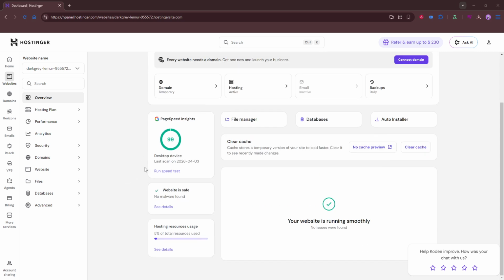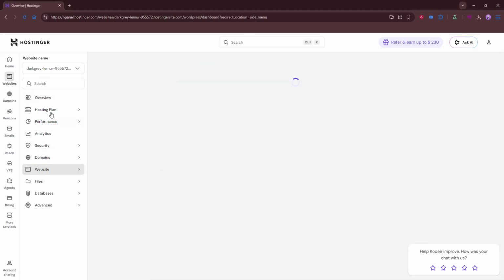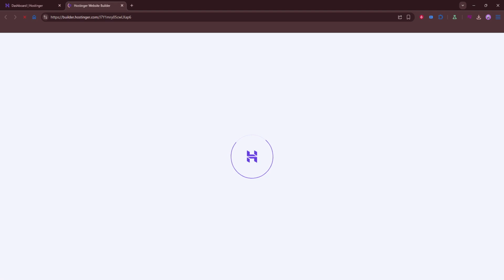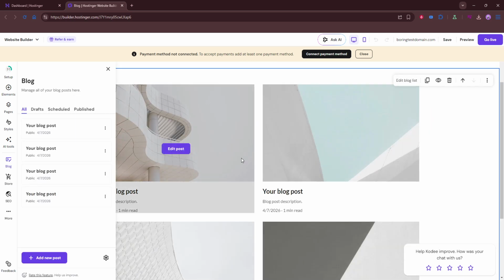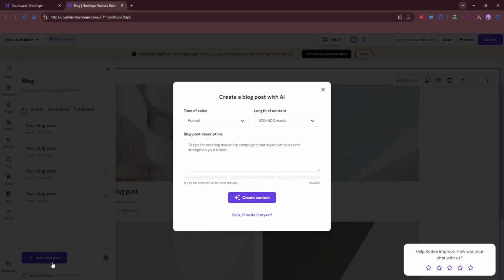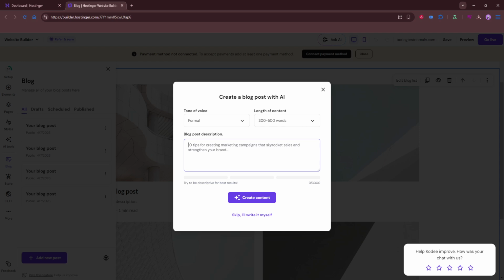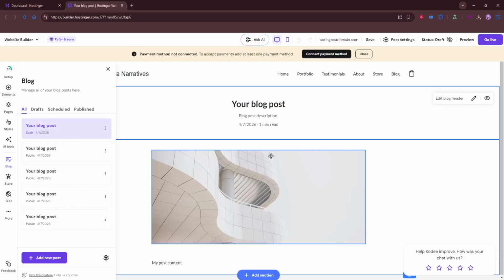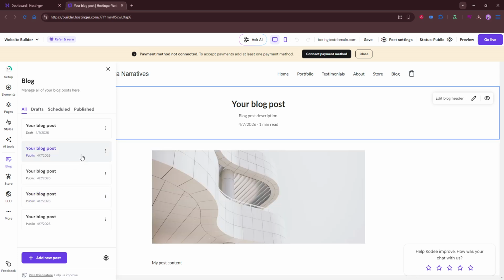How to Create a BLOG - Part 1 [Hostinger Website Builder Tutorial]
In today's video we cover How to Create a BLOG - Part 1 [Hostinger Website Builder Tutorial]